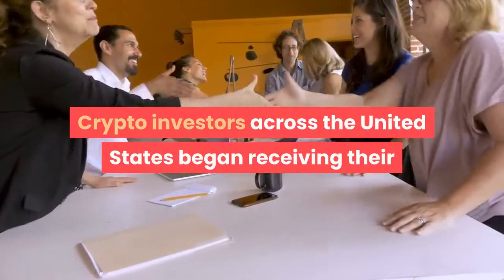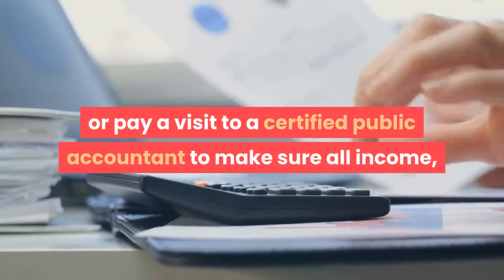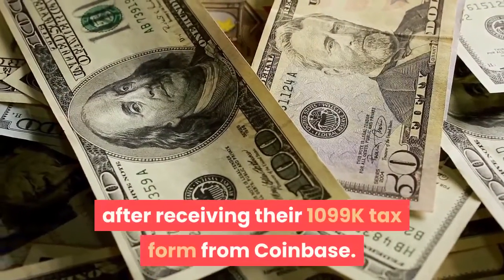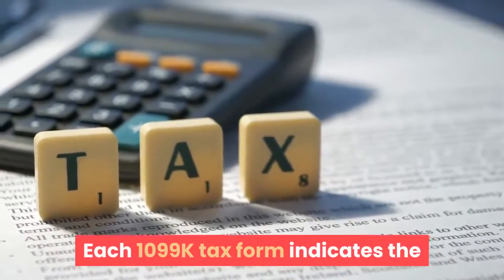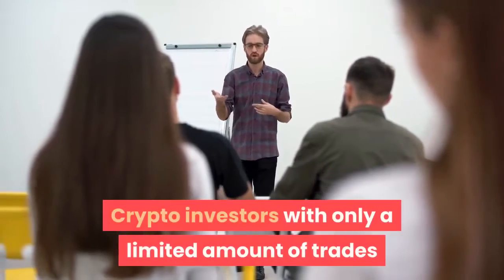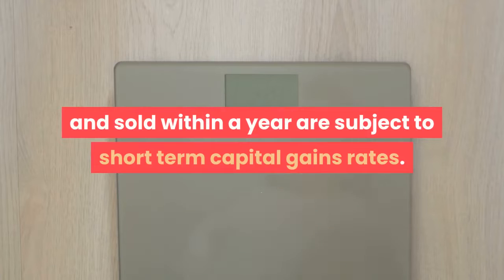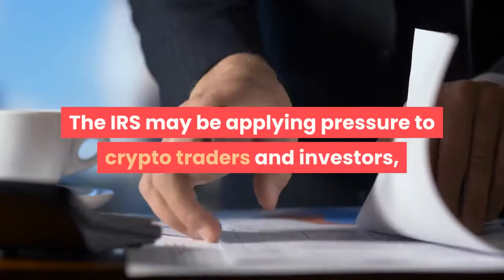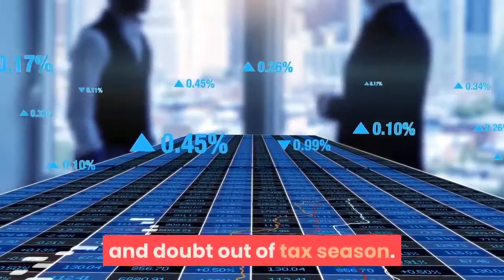Coinbase Issues Tax Form 1099K What Does This Mean for Crypto Investors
Please change your life!!!

Crypto investors across the United States began receiving their 1099K tax documents from cryptocurrency exchange Coinbase this week. But what does the form actually mean for crypto investors, and what actions need to be taken, if any? It’s tax season once again in the United States, and that means its time to take out our calculators, load up the tax software, or pay a visit to a certified public accountant to make sure all income, gains, and losses are properly reported to the Internal Revenue Service. Failure to report properly can lead to fines or jail time. And for the first time in history, the IRS has added a question directly asking if the taxpayer has at all transacted in cryptocurrencies like Bitcoin and Ethereum. This is why crypto investors are especially anxious after receiving their 1099K tax form from Coinbase. Related Reading | Wealth and Tax Advisor Says IRS May Be Targeting Crypto Traders, Not InvestorsHowever, there’s no cause for concern. The 1099K is a standard tax document that tells the taxpayer what information needs to be provided to the IRS. Each 1099K tax form indicates the total amount transacted on the platform and does not indicate total gains or losses. To find that number, trade-by-trade accounting must be performed and tabulated to find the total sum of all gains and losses. Using a third-party service like Bitcoin.tax makes things a lot easier to find these important figures, as Coinbase’s API can connect with the service to automate the accounting process. Crypto investors with only a limited amount of trades in a year simply need to find the total sum of all gains or losses. Taxes are only paid on any gains, not the full amount of the crypto held. Tax is also paid at a different rate, depending on how long the assets are held. Assets held over a year or more are subject to long-term capital gains tax, while assets bought and sold within a year are subject to short term capital gains rates. Those with an extensive number of cryptocurrency trades may need to report their earnings as income, according to some interpretations of tax laws. Related Reading | If This Is You, You May Not Need to Report Crypto Tax Gains to the IRSThe most important thing is to be sure to report something if crypto-assets were held during the year. The IRS may be applying pressure to crypto traders and investors, however, according to experts, they’re mainly looking for taxpayers to self-report, and will be lenient if any reporting is done incorrectly. Cryptocurrency related tax laws are confusing, and given the gravity of the situation, consulting with a certified public accountant or using tax software like Bitcoin.tax is recommended to help take some of the fear, uncertainty, and doubt out of tax season.